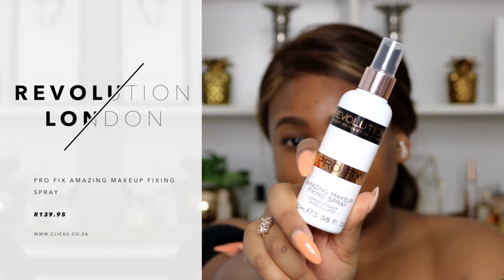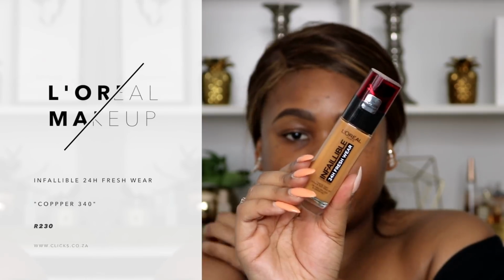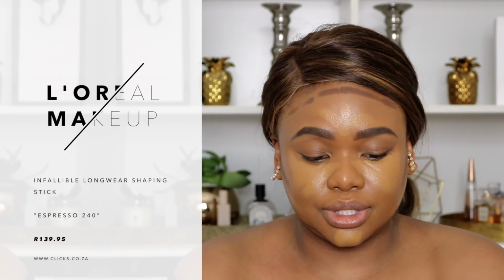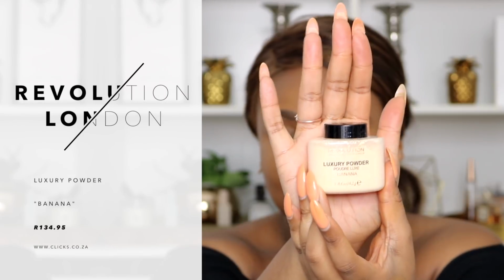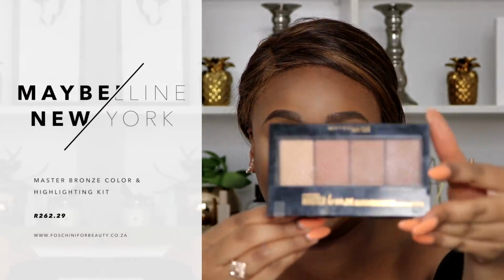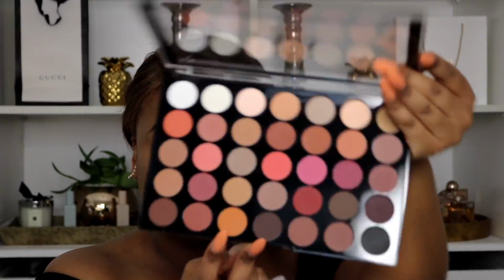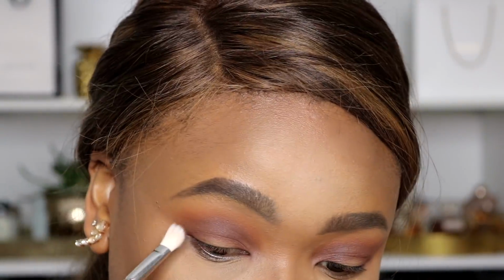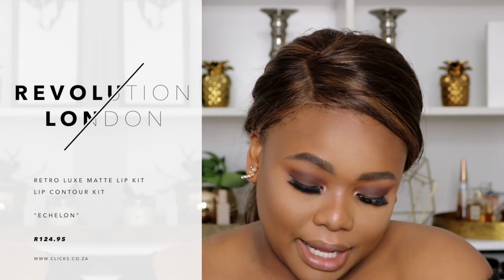TRYING NEW MAKEUP (REVOLUTION, MAYBELLINE & MORE) | Cynthia Gwebu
♡♡♡♡OPEN ME!♡♡♡♡

♡♡♡♡ FOLLOW ME ♡♡♡♡